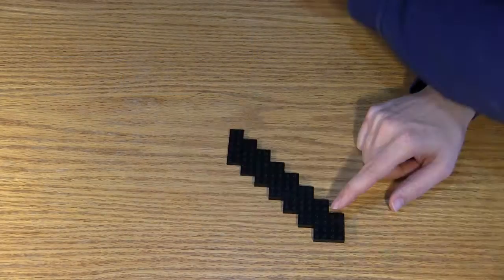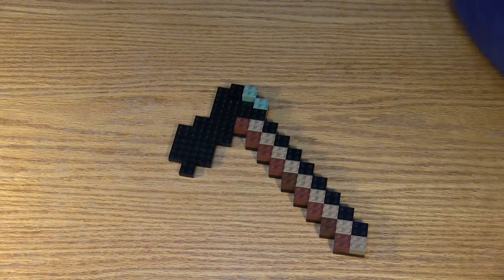Forgotten Minecraft Tools pt2 (golden hoe, golden pickaxe)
Join me as I continue to explore and create with Legos.

Some music may contain creative commons media or be made by me and is available on Souncloud.

Special thanks to Red3yz for letting me use his music!